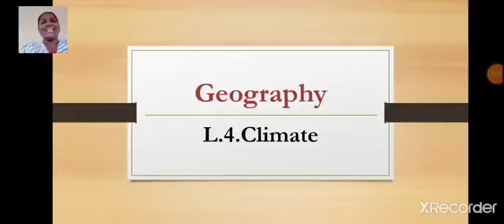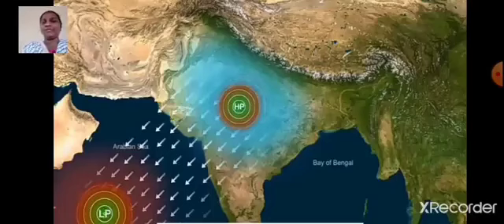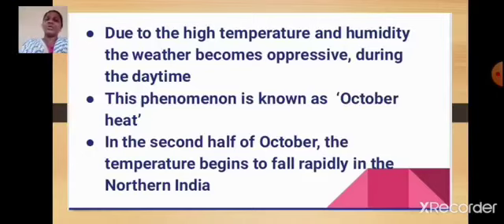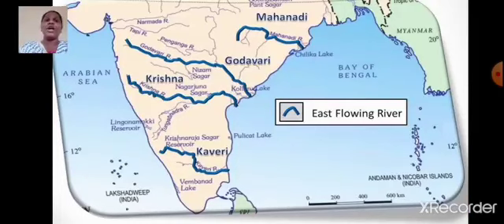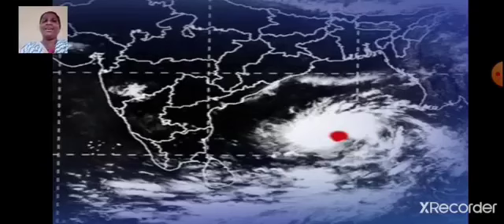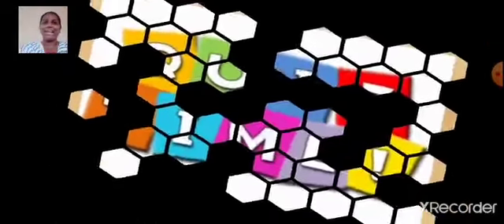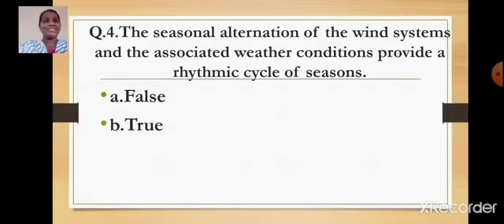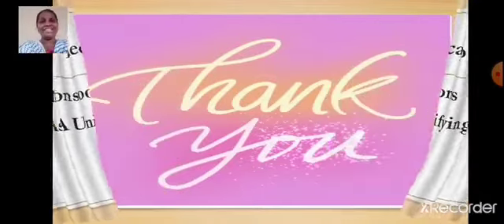class9 geography chp4 climate part7 5Feb21